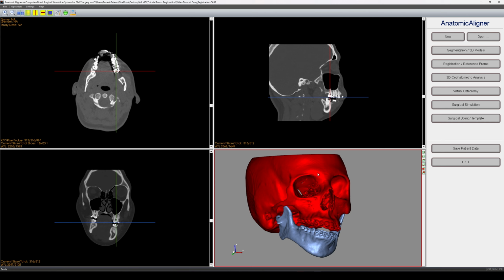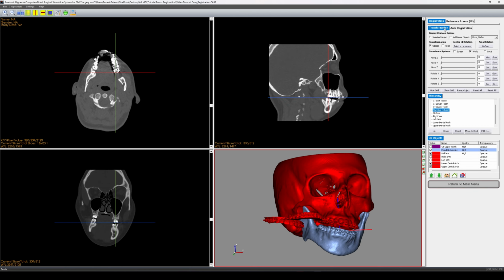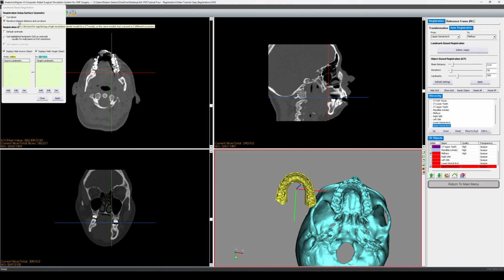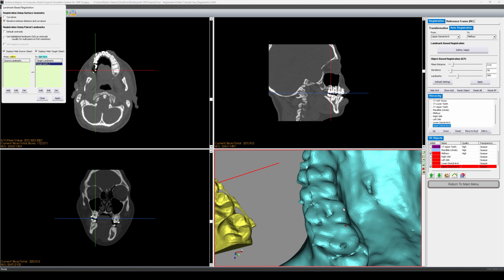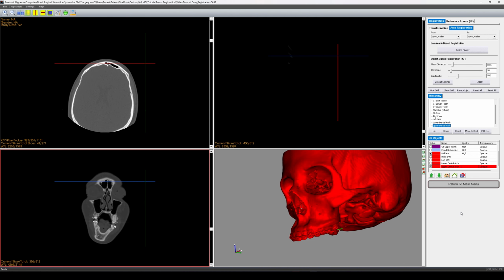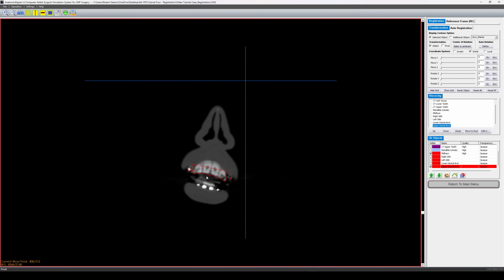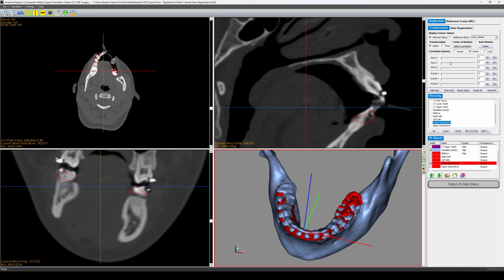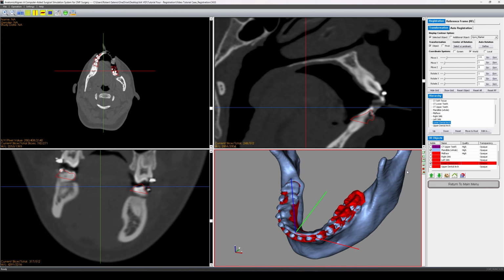AnatomicAligner Tutorial #4: Dental Registration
Hi, in this video I cover registering accurate dental arches to the less accurate CT scanned teeth.